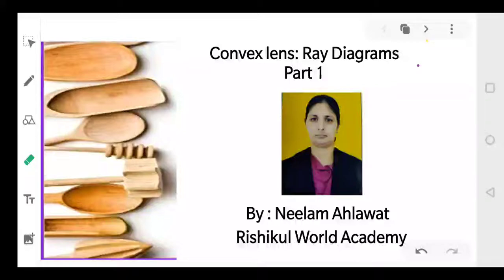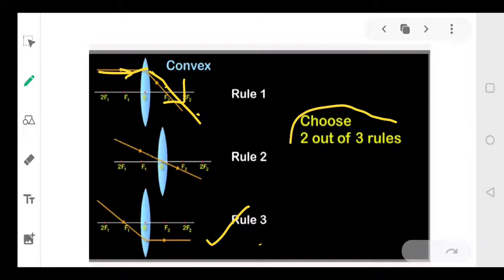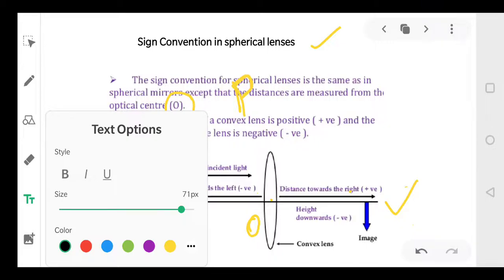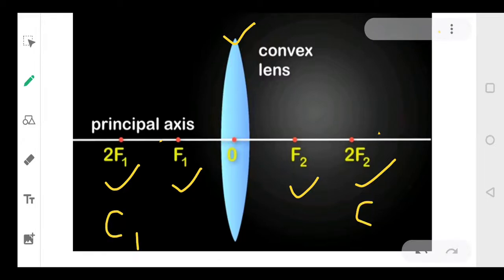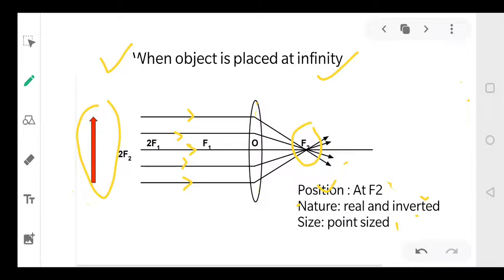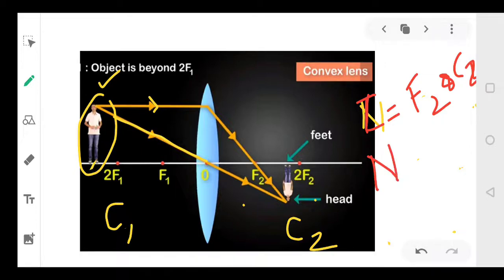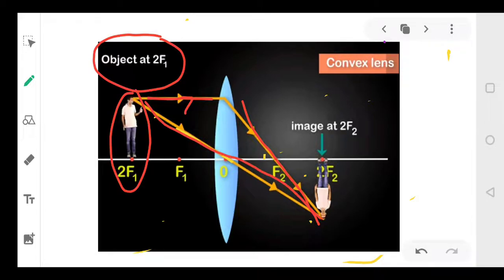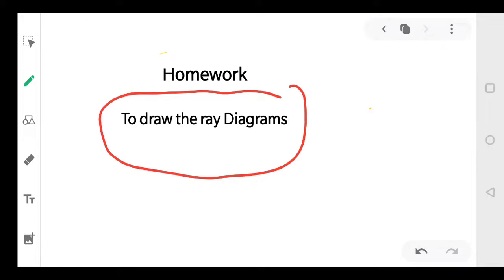Convex lense:Ray diagrams Part 1,Class10 Science, 30/30/20